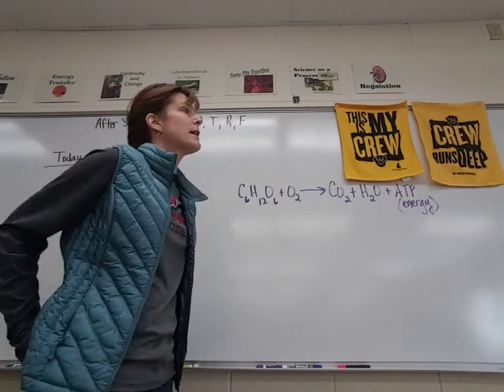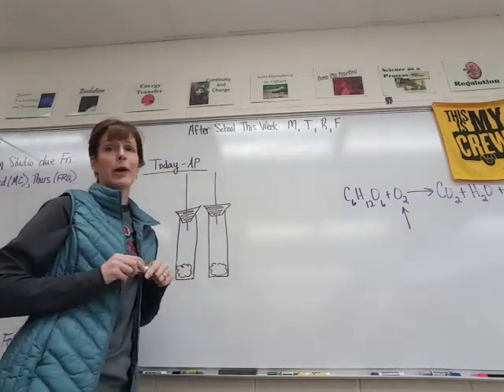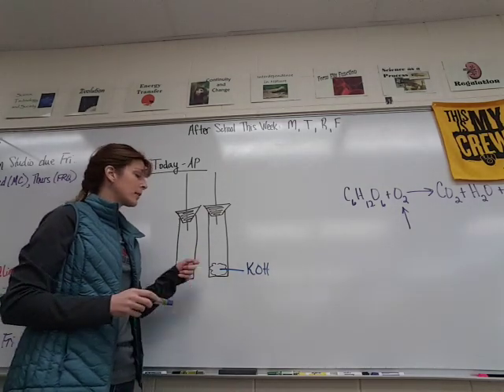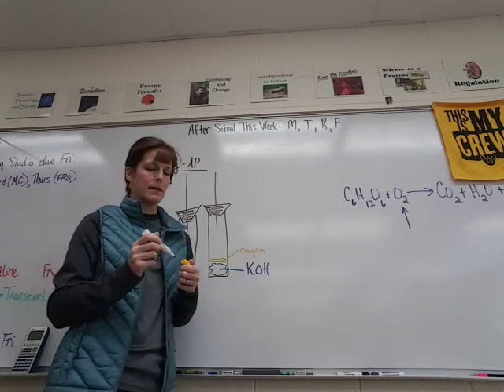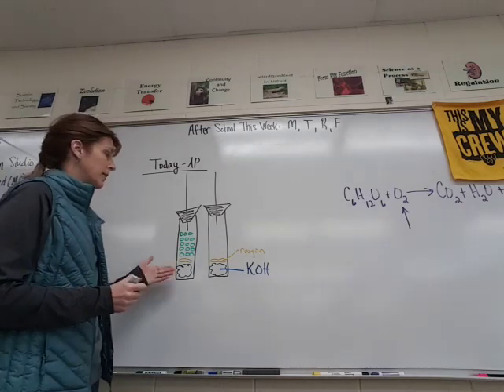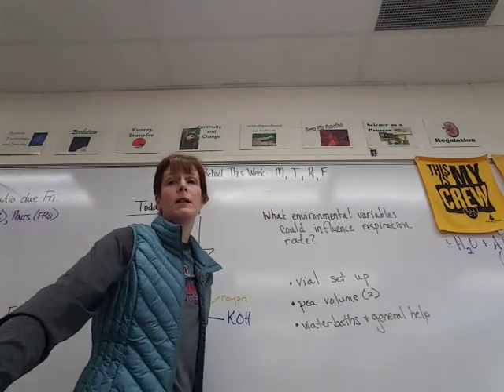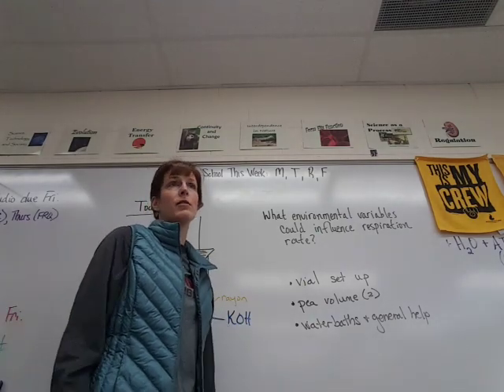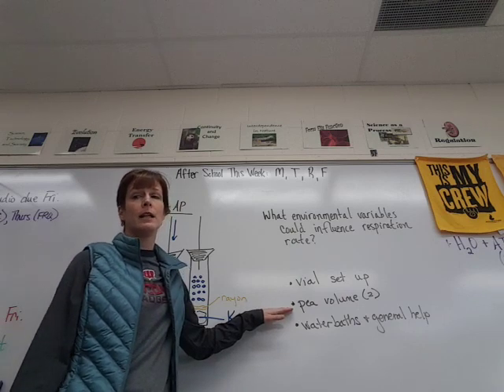Respiration lab prep